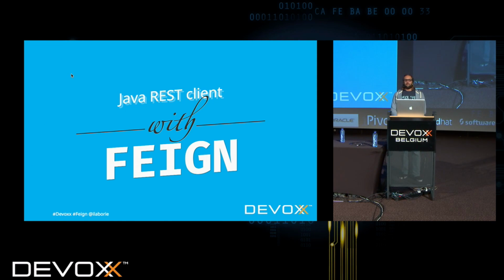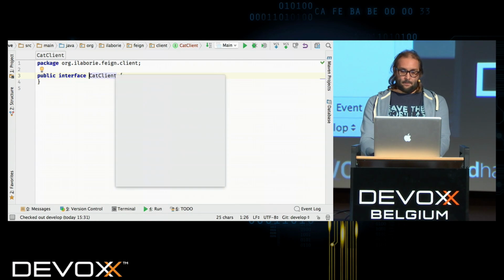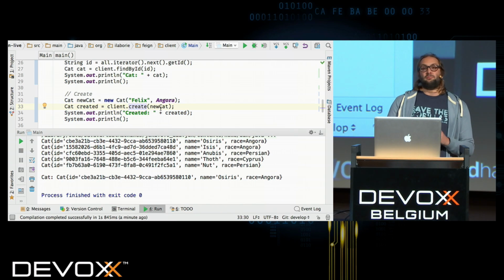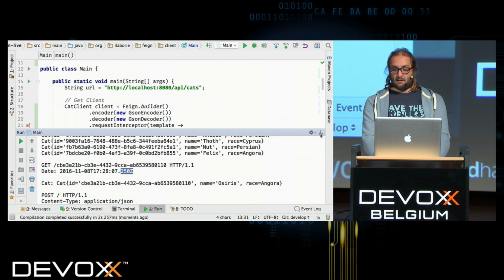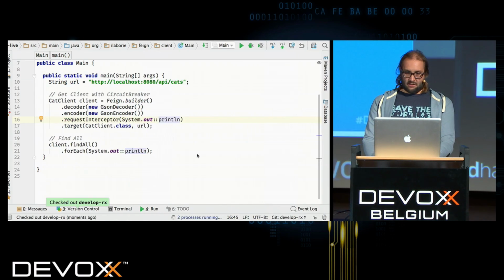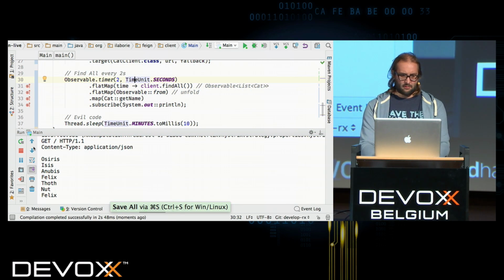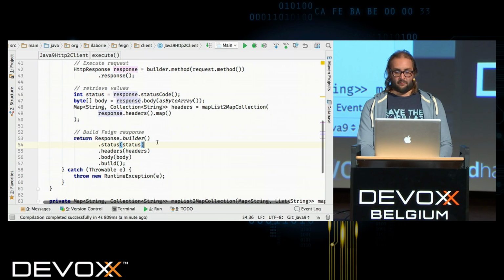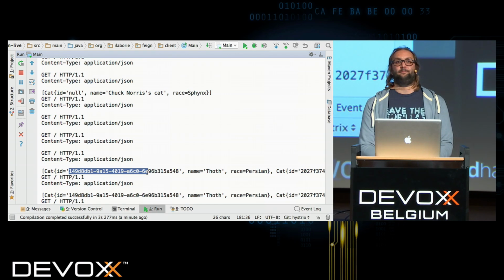Feign in Action by Igor Laborie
With the rise of microservices achitecture the need of consuming REST services is indispensable. Netflix have create Feign to solve this issue. This livecoding session show the elegance and the extensibility of this API.

 Igor Laborie
I'm a 15 years experienced and passionate developer who loves all things software and web with particular interest in: Craftsmanship, Java, Scala, JavaScript, Git, ElasticSearch, ...

[XVI-8392]